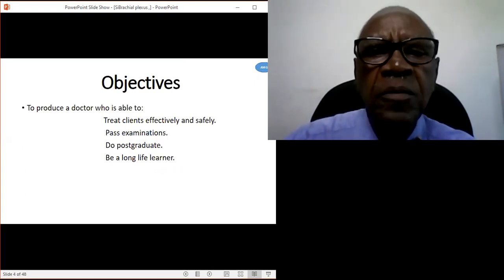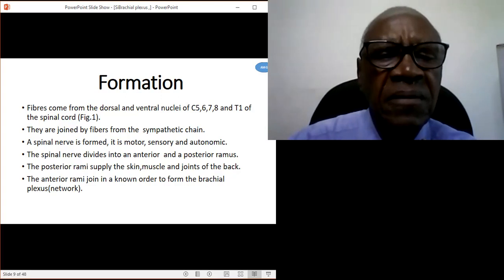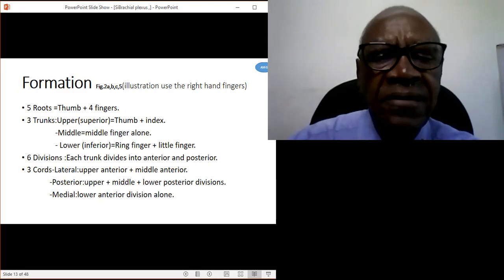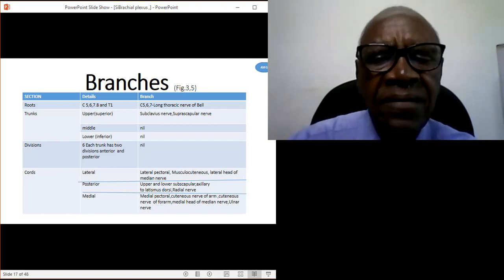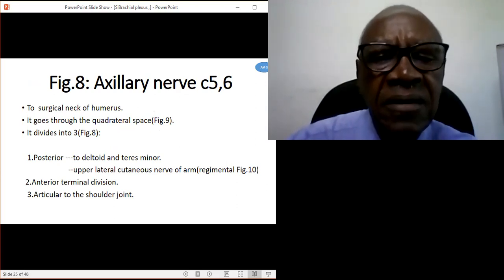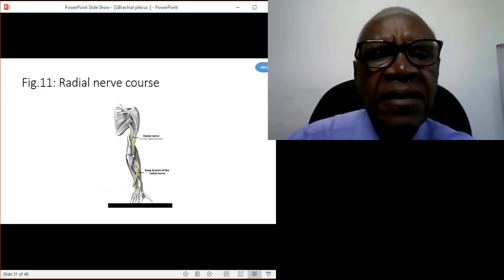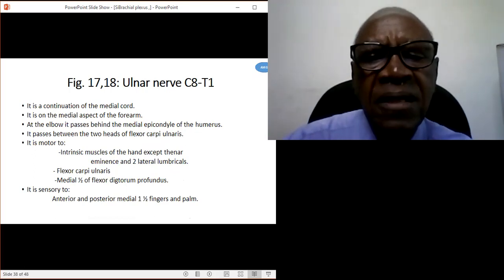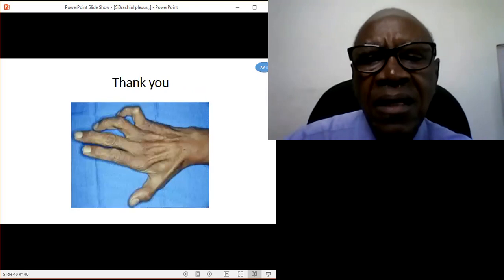AMG - Upper Limb - Brachial Plexus | Dr. A.M.Gakwaya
The objectives of these medical notes are:
- To produce a doctor who treats a client effectively & safely
- To pass examinations
- To do post graduate
- To be a life long learner